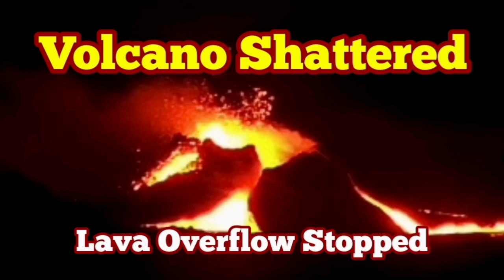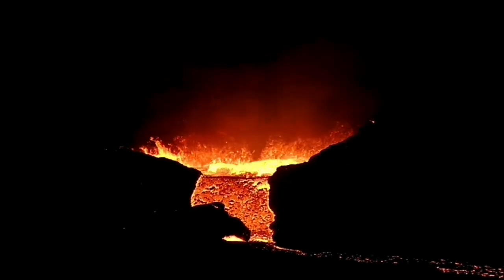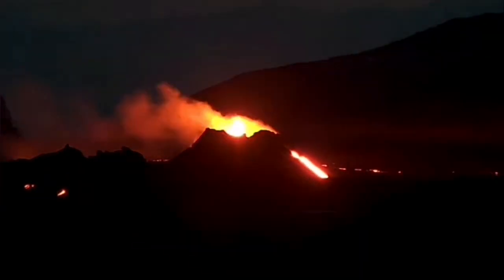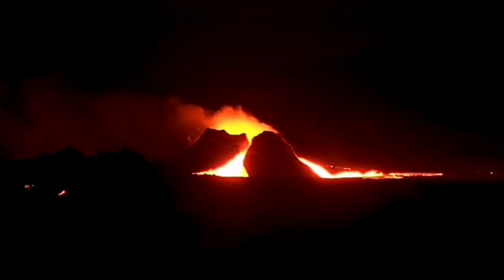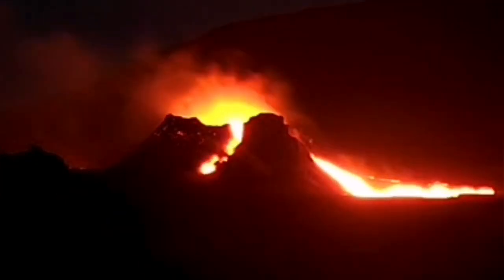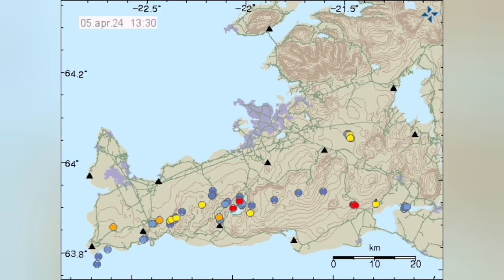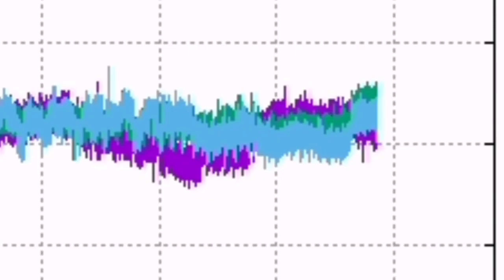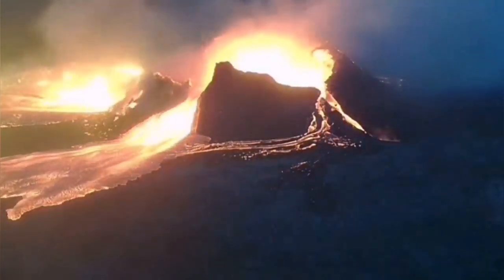Iceland Volcano Shattered : KayOne Crater Walls Collapse, Lava Overflow Stopped From West Side